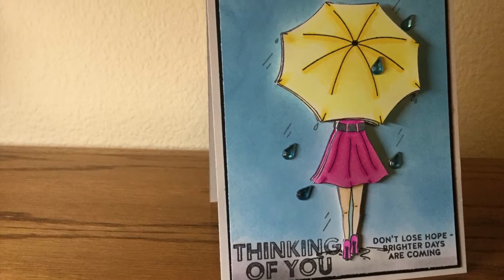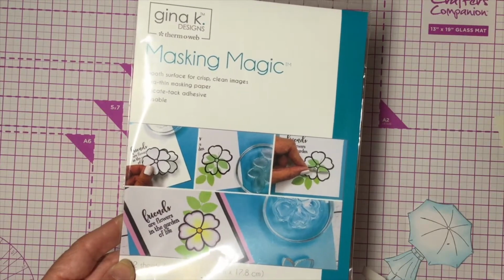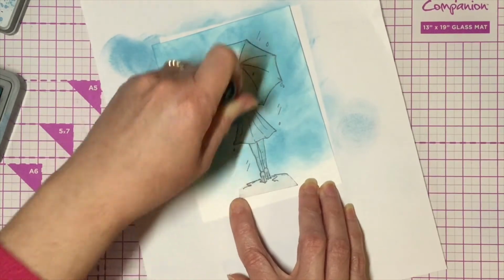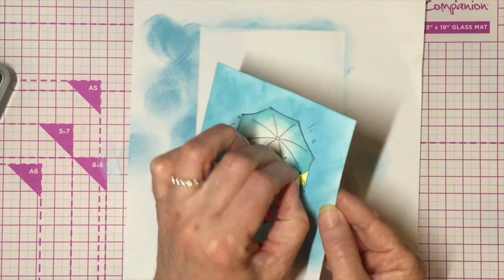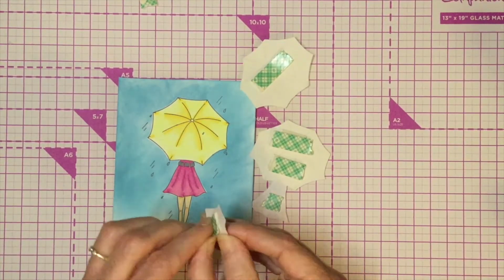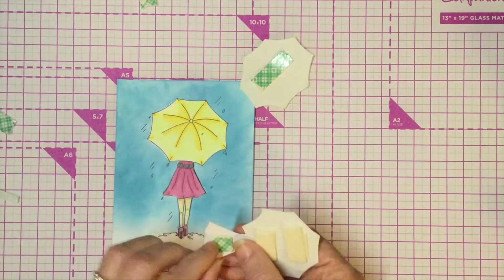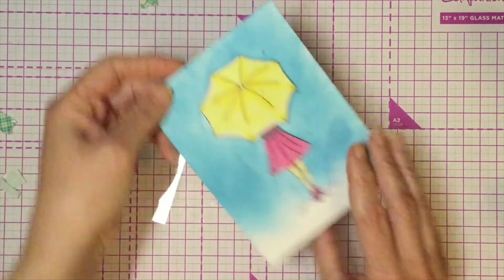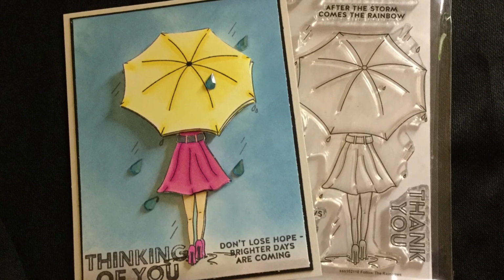Paper Piecing/Follow the Rainbows/Simon Says Stamp April 2020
This card is all about paper piecing and ink blending.  I used the Simon Says Stamp "Follow the Rainbows" and used Gina K Design Masking Magic and Ranger Distress Oxide Broken China.  I hope you enjoy!

The markers I used was Spectrum Noir in pinks and Copic for the yellows.